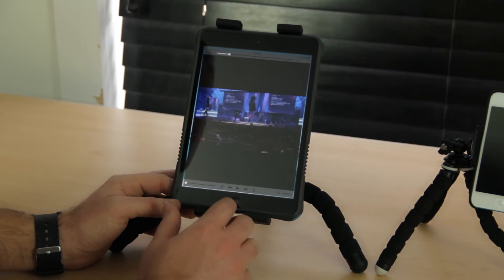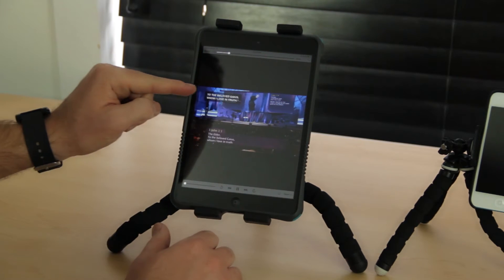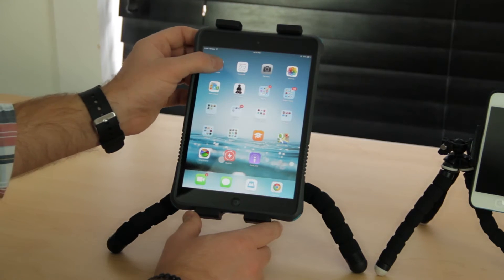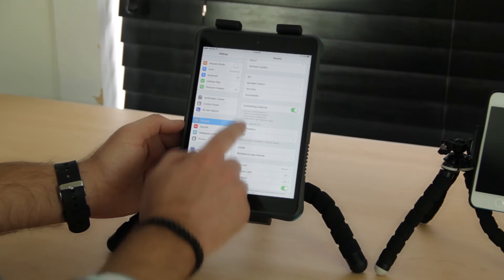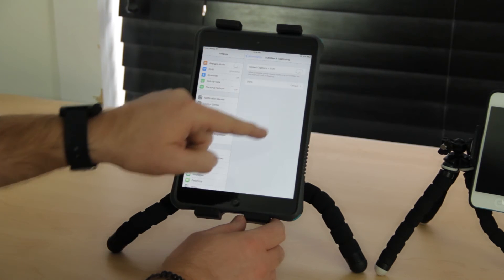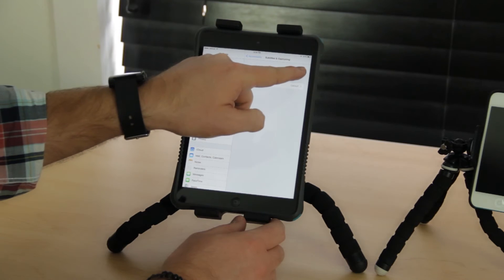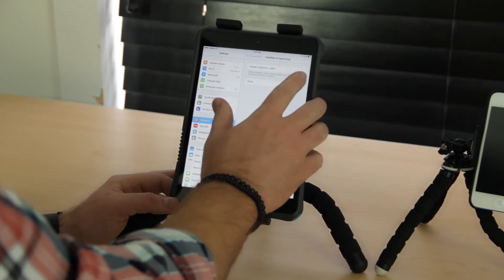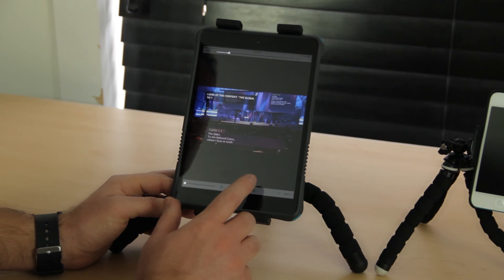How to Get Closed Captioning on Podcasts on an iPad : Taking Advantage of Apple Products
Getting closed captioning on podcasts on an iPad is something that you do right through the official application. Get closed captioning on podcasts on an iPad with help from an expert in multimedia technology in this free video clip.

Bio: Noah Rasheta studied multimedia technology at Utah Valley University and went on to work for one of the top advertising agencies in the country.

Series Description: Apple's products, including the iPad and iPod Touch, are some of the most popular portable devices in existence. Take advantage of Apple products with help from an expert in multimedia technology in this free video series.